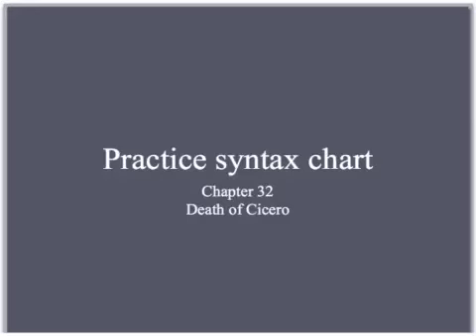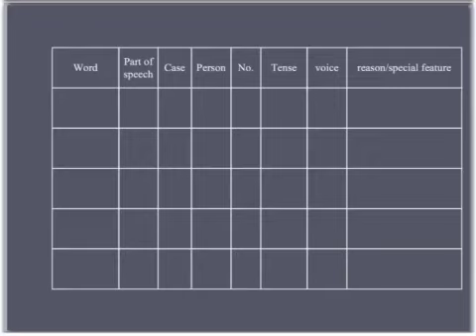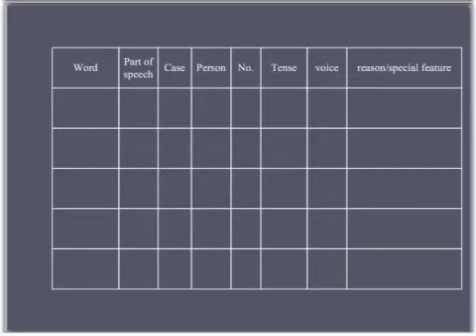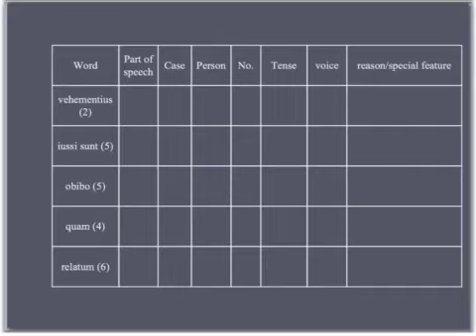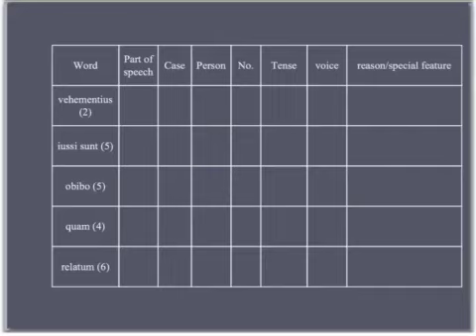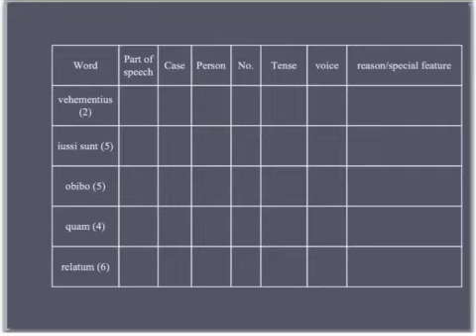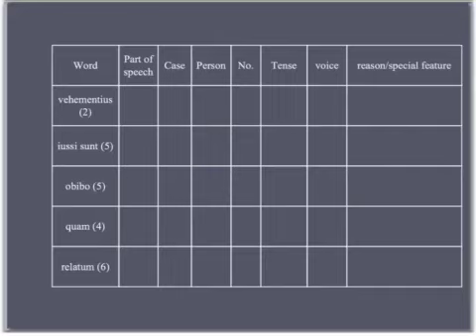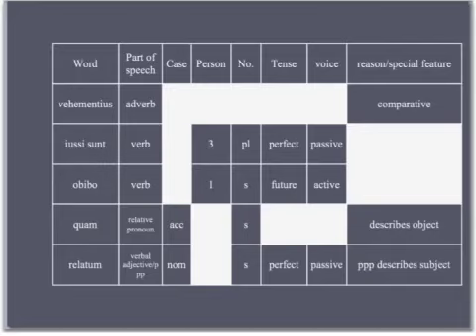Syntax chart ch 32